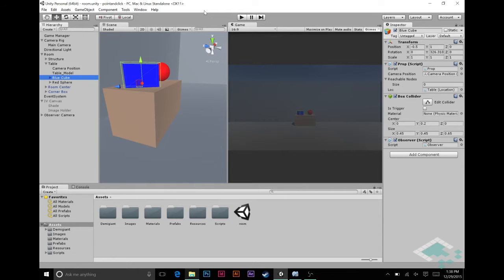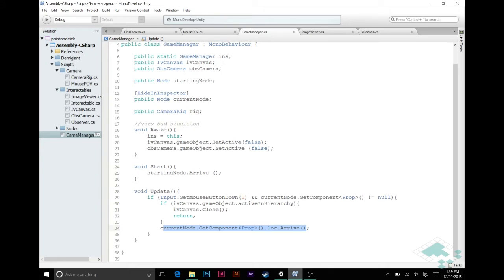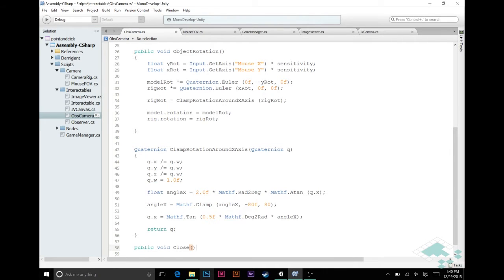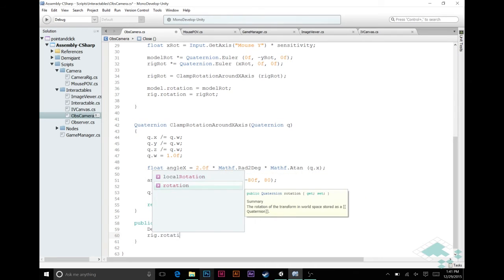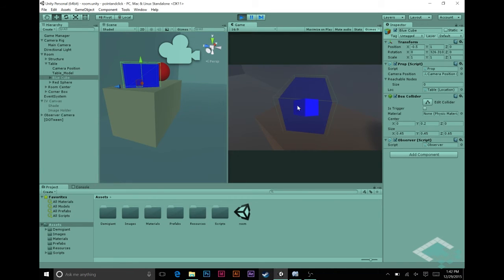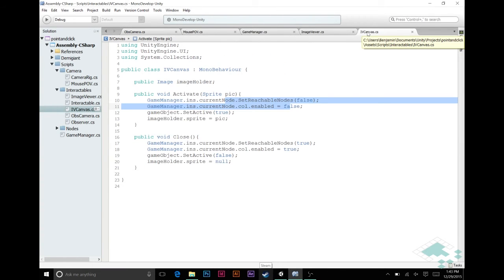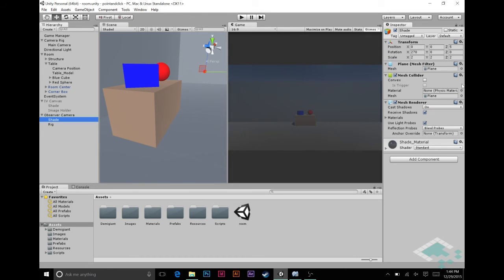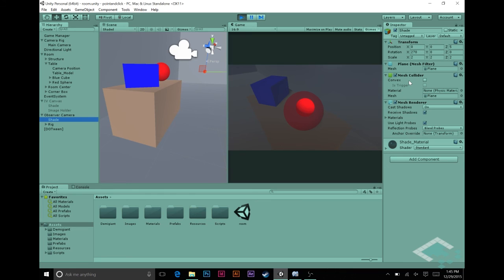Unity Point-and-Click Game Tutorial: Part 15 3D Observer Wrap-Up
Finishing the scripting on our 3D observer, plus a brief discussion on the differences between the 3D observer and the image viewer.